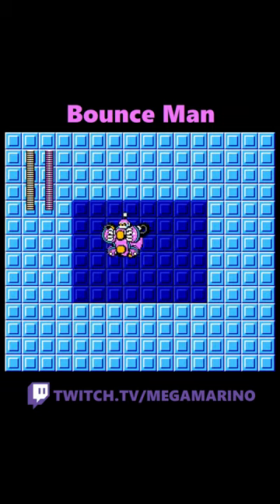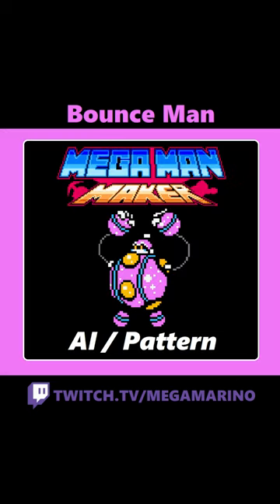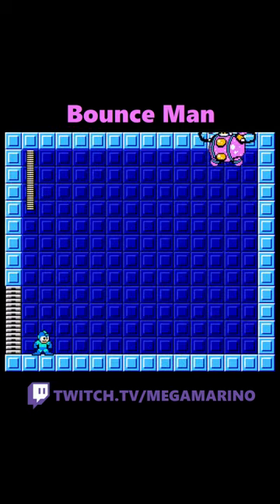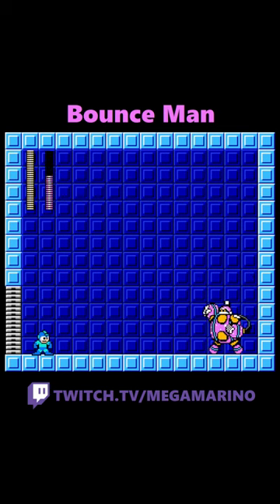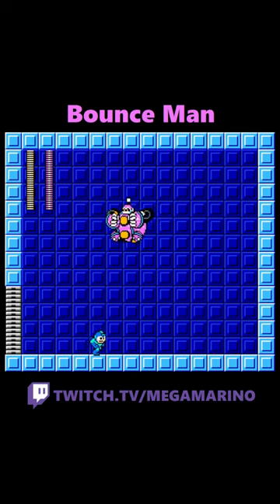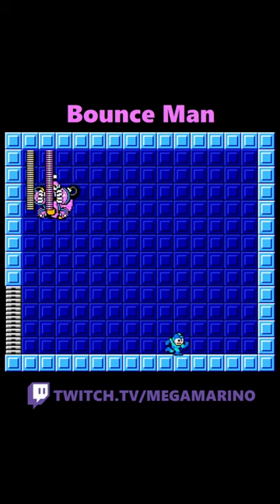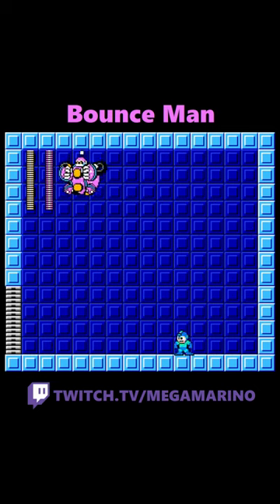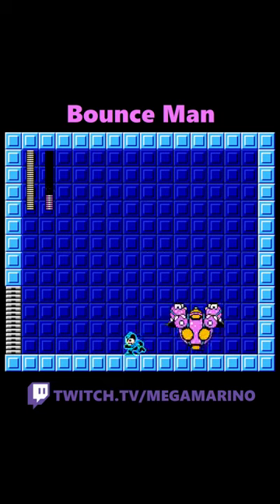Understanding Bounce Man: Mega Man Maker Boss Tutorial!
A deeper look at Bounce Man from Mega Man 11 and some useful information about him!